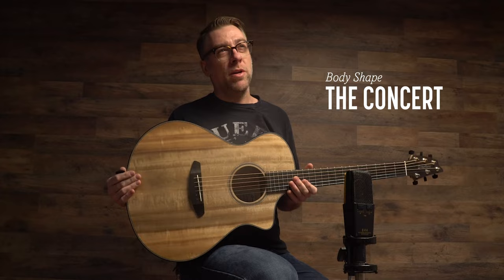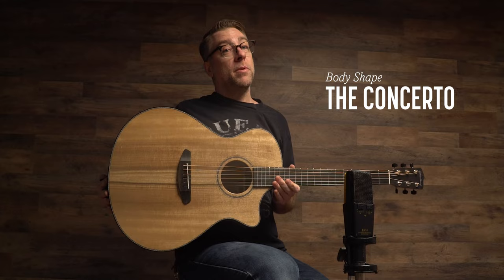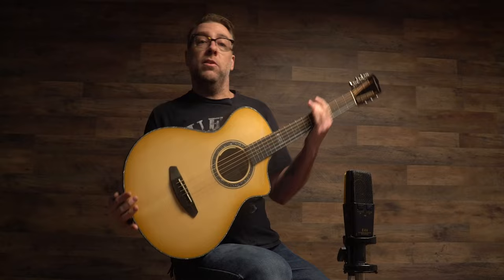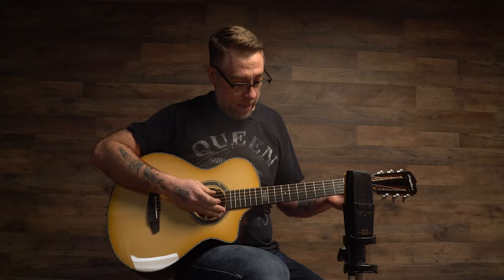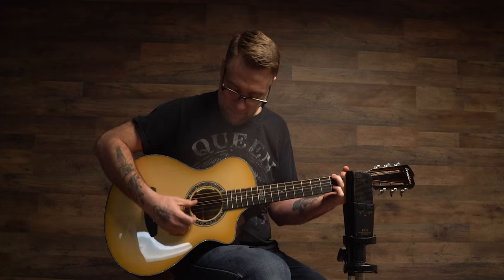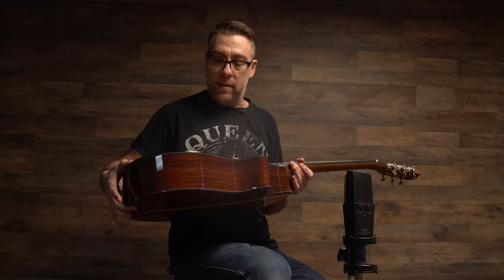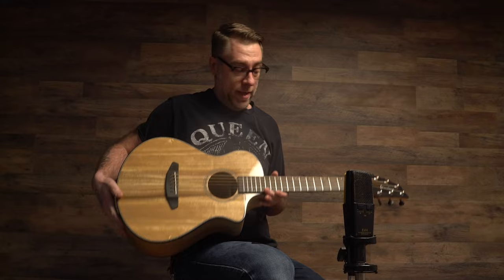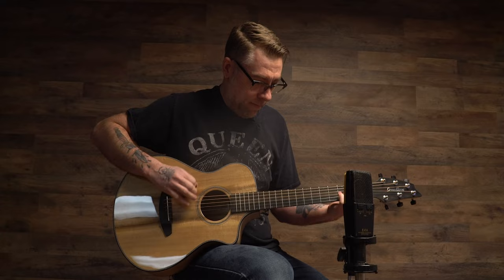Breedlove Guitar Body Shapes Explained - Demo with Craftsman Ian Cook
Did you know that each one of our four Breedlove body shapes is our own proprietary design? How about the fact that all of them are created to offer perfect tonal balance and ergonomic comfort? We know we’ve already posted plenty about this subject. But we’re incredibly proud of these designs, and there’s much more to tell!

This article is the first in a 5-part series focusing on each shape; the Concerto, Concert, Concertina, and Companion. We’ll cover their stories, unique voices, and carefully honed ergonomics. And to kick it all off, we’ll start with a helpful overview of the entire line.

Breedlove Acoustic Guitar Body Shapes:

    The Concerto
    The Concert
    The Concertina
    The Companion

The Concerto is Breedlove’s largest body shape and delivers trademark Breedlove clarity with added power and fullness. Think of it as our version of a dreadnought guitar.

Like dreadnoughts, many of our Concertos are fantastic for heavy strumming, bluegrass flatpicking, or any other style where your guitar needs to get above the noise. That’s why they often sport our Heavy Play Style designation. It may be no surprise then that our Legacy and Premier Series Concertos are a favorite for vintage-approved spruce/rosewood and spruce/mahogany tones.

Like all of our body shapes, the Concerto is based on the Concert (which we’ll get to next), so, while it’s the largest of the four, its narrower waist and unique contours still make it easier to play than many similarly-sized guitars. View Concerto models.

The Concert is the definitive Breedlove body shape. When they created the design 30 years ago, Larry Breedlove and Steve Henderson’s goal was to craft an acoustic guitar compact enough to be comfortable but large enough to deliver a rich sound. It was Breedlove’s first completely unique design and continues to define our guitars’ look and feel to this day.

Since Breedlove and Henderson’s first prototypes, the Concert has been about tonal balance and effortless playability. You’ll notice that each note sings evenly and offers excellent string-to-string clarity, making it ideal for recording, as well as nuanced playing techniques.

Ergonomics was also extremely important. Whether playing live or strumming on your own, the guitar’s body had to meld into yours without ever impeding your music. Because of this, Concerts have been adopted by a wide variety of players. It’s also why most of our Concerts fall under our Versatile Play shape designation. View Concert models.

Small-bodied guitars have always been extremely popular, and our Concertina body shows why that is. Like classic parlor guitars, the Concertina is a full-size acoustic that any player would be happy to play. But, thanks to its compact dimensions, it is especially comfortable for young beginners and players with smaller hands.

The Concertina’s tone is also a lot bigger than the guitar lets on. Our selection of clear-cut-free and sustainable tonewoods gives each guitar a full range of harmonics. Its mid-forward and articulate voice are always very musical, and they’re popular for styles like gritty folk and blues. Put one in an open tuning and grab a slide; you won’t be disappointed! View Concertina models.

The Companion is the perfect Breedlove travel guitar. Whether you’re a touring musician, taking a guitar on a flight, or packing it up for a camping trip, its smaller dimensions make it perfect for the job.

But the Companion isn’t just a great travel guitar; it’s a great acoustic guitar. Designed and crafted with the same care and attention to detail as our other three body shapes, it makes a worthy addition to every guitarist’s arsenal.

The Companion’s surprisingly full voice is why. While not having the Concerto’s low-end, it’s not supposed to. What it does have is a woody, complex voice with more volume than you’d think. And because of its comfortable neck profile, it plays much like a full-sized alternative. View Companion models.

4 Ways to Find The 1

We want to connect you with the perfect Breedlove acoustic guitar. Helping you understand each of our body shapes is one way we do that. All four cover a lot of tonal and aesthetic territory, and our tonewood, electronic, and construction options mean there’s sure to be one that fits your needs.

Want to know more about each shape? Then keep your eyes peeled on the blog. We’ll be diving into each one in more detail very soon.